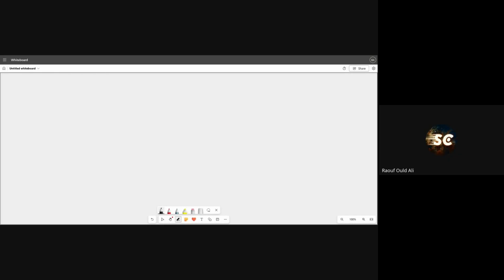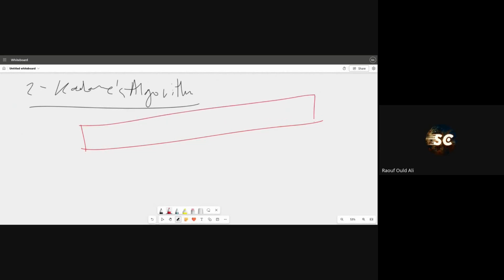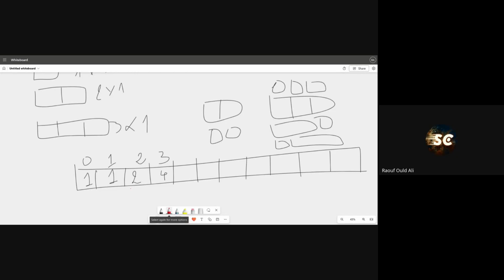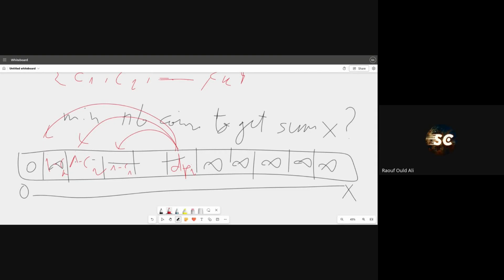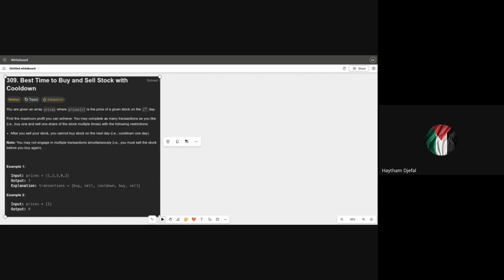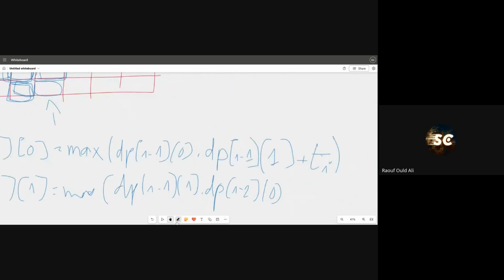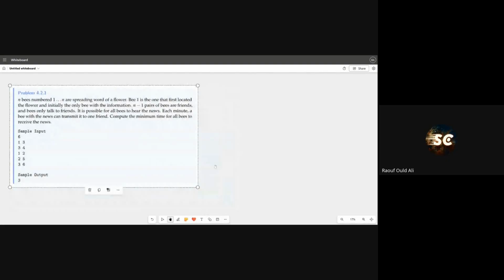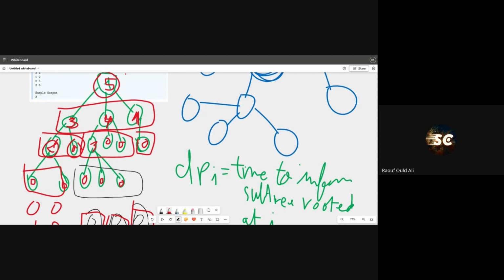AOA PAIO Online Training | Dynamic Programming Recap